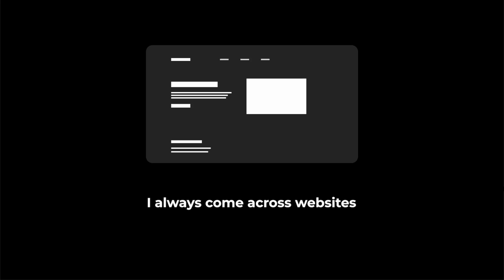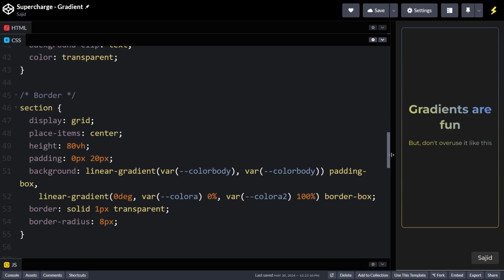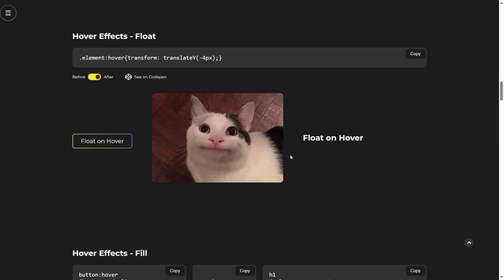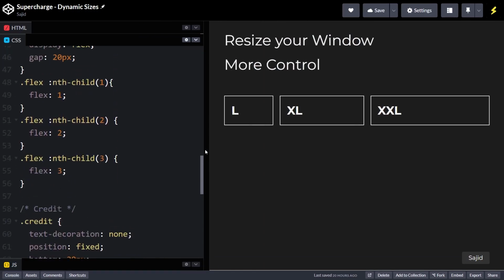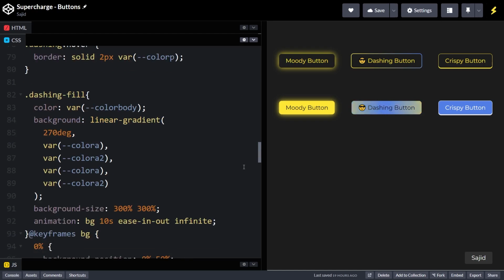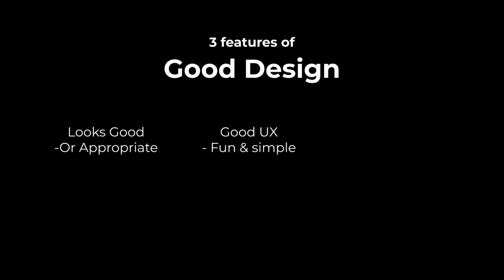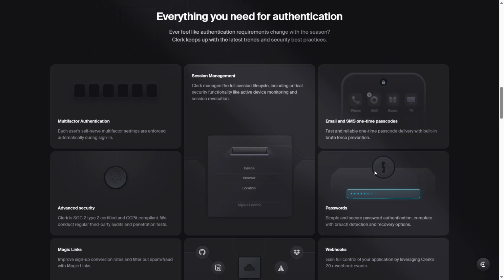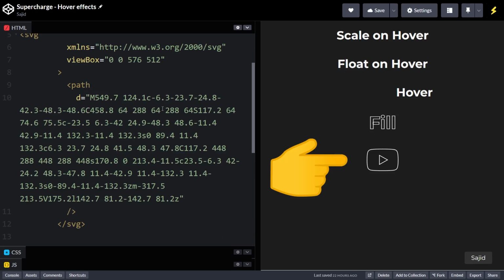Design & CSS Tips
Let's Supercharge your websites by only using few lines of CSS.